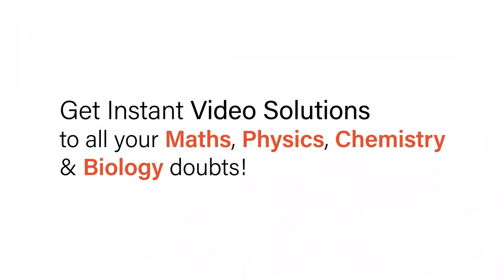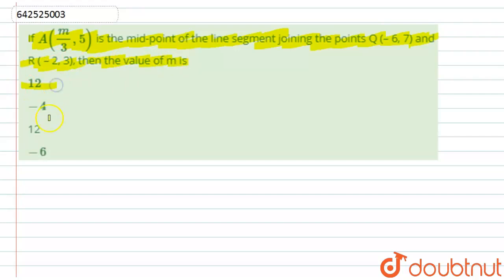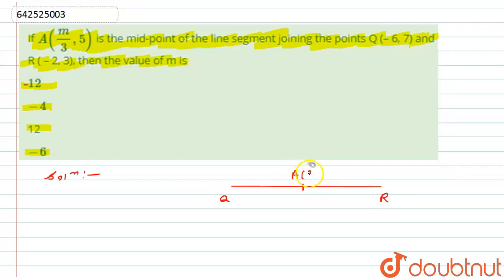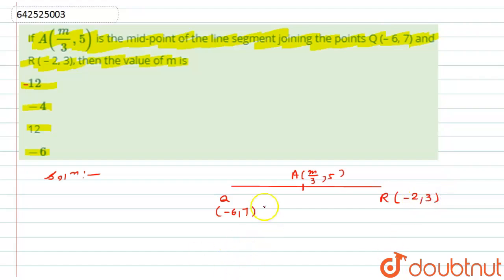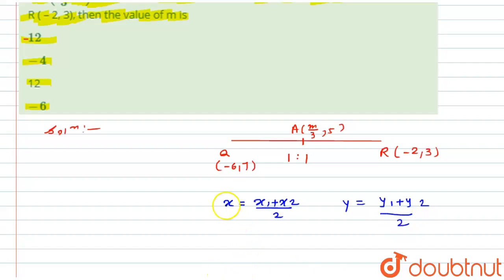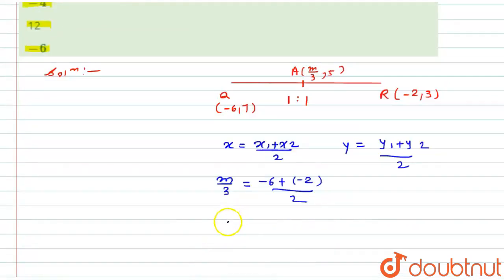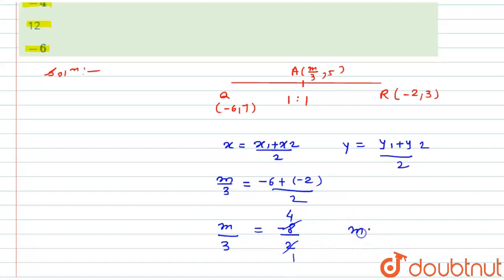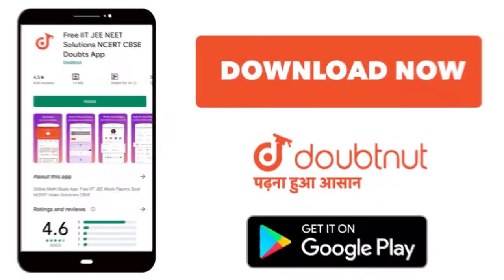If A((m)/(3),5) is the mid-point of the line segment joining the points Q (– 6, 7) and R ( – 2, ...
If A((m)/(3),5) is the mid-point of the line segment joining the points Q (– 6, 7) and R ( – 2, 3), then the value of m is
Class: 10
Subject: MATHS
Chapter: SAMPLE PAPER 2019
Board:CBSE

👉 Have Any Query? Ask Us.